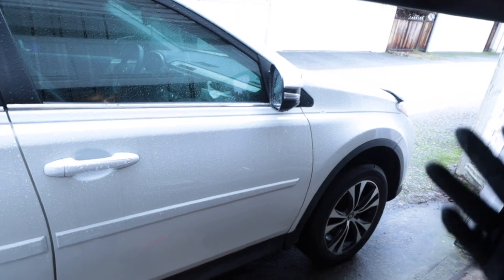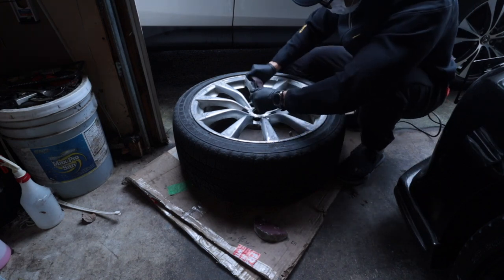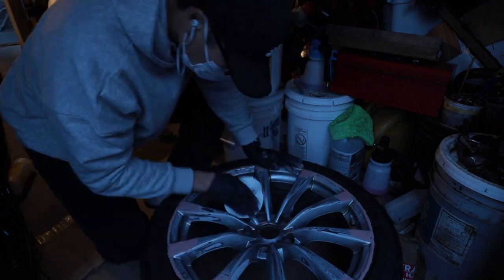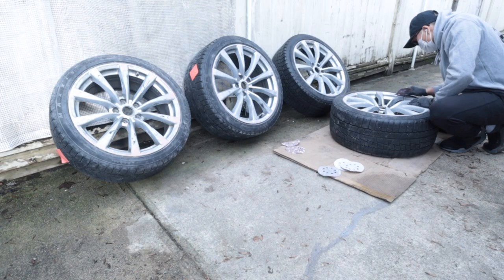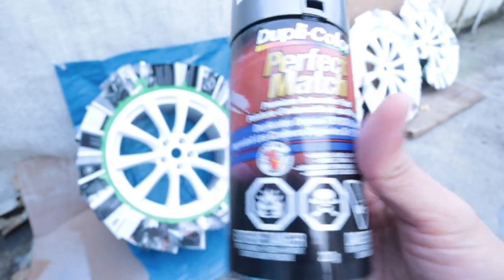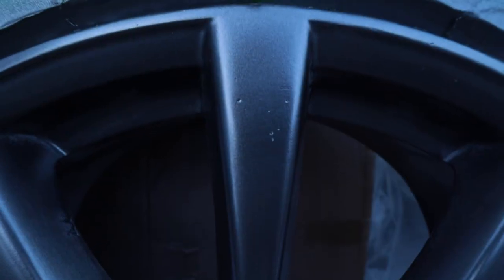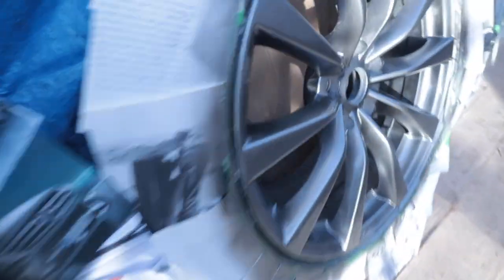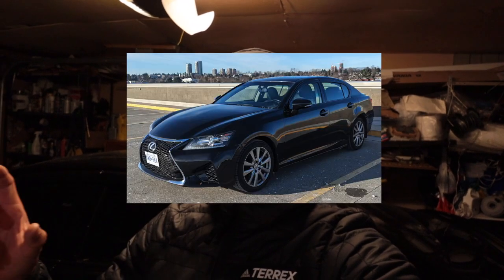refinishing & repainting enkei wheels for the lexus gs350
wanted to get rid of the monster truck look on the gs350, and get rid of the 18's and go up to 19's.  found a set of g37 enkei wheels on marketplace, unfortunately they were in rough shape.  decided to refinish and repaint them myself...looks great from 10 ft away.